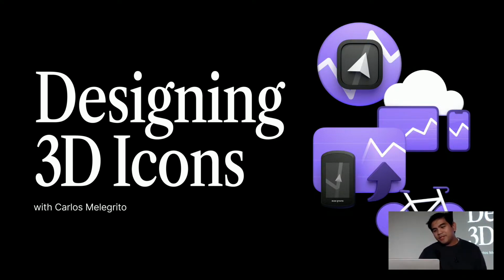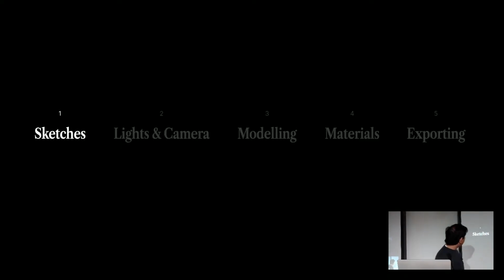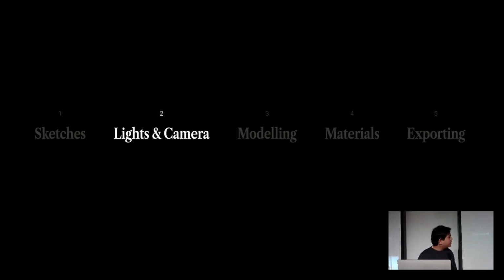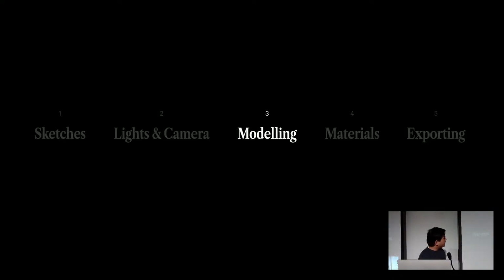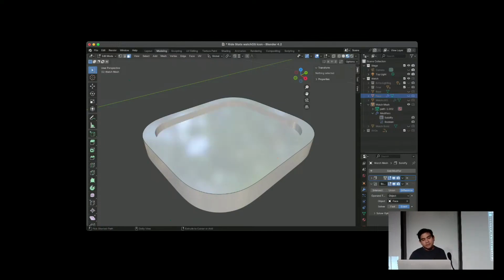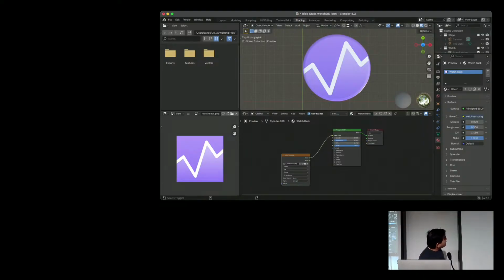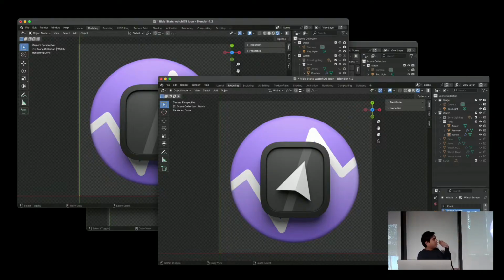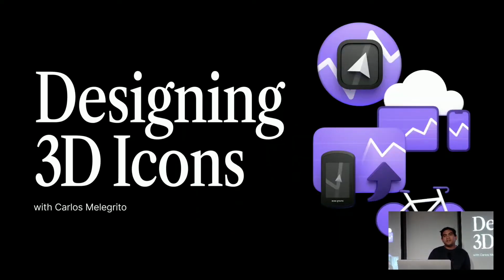Carlos Melegrito - Designing 3D Icons with Carlos (2024)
Carlos Melegrito, a designer at ANZ, walks through his workflow for creating 3D app icons, using a watchOS icon for the RideStats cycling app as a worked example. He covers sketching, modelling flat SVG shapes in Blender, applying materials and textures, and lighting/rendering, before taking audience questions on accessibility, monochrome variants, and dynamic icon animation.

From Melbourne CocoaHeads No. 178 — August 2024

Chapters:
0:00 Intro
1:18 The RideStats icon brief
2:43 Sketching the icon
7:14 Modelling in Blender
10:29 Materials and texture
14:41 Lighting and rendering
17:07 Q&A
21:57 Outro